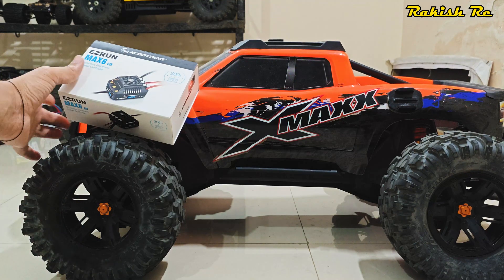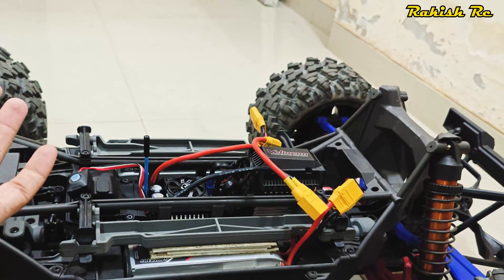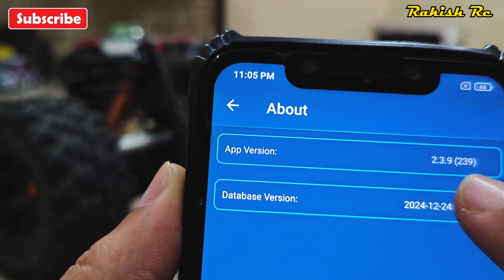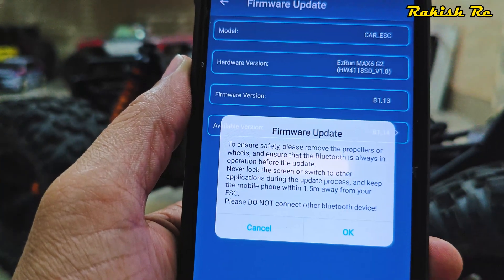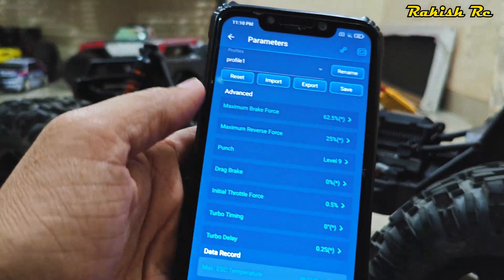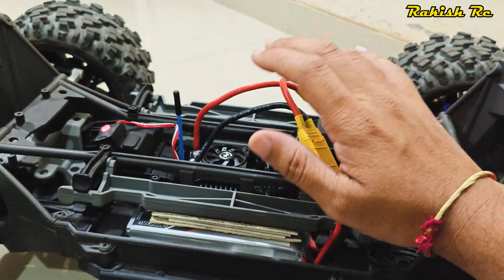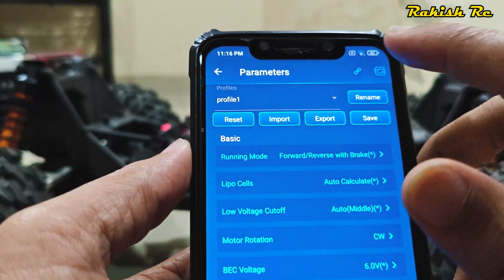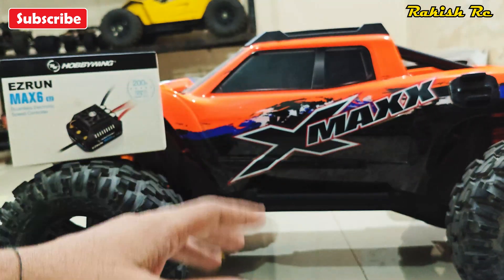Hobbywing Max6 G2 Firmware Update Fix Motor Stutter | Traxxas X-Maxx 8s ESC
In this video we take a look at how to fix the hobbywing max 6 g2 motor stuttering problem with the new firmware update released by hobbwing in the latest database version 122
With the stock firmware on max 6 g2 esc a sensorless motor would stutter or cog on throttle and reverse but the new firmware update has fixed the problem.
Glad that hobbywing has fixed the issue and solved the problem.

00:00 Max 6g2 ESC Intro
01:30 Motor Stutter Max 6 G2
02:24 Max 6 G2 Firmware Update
06:00 New Firmware Test
09:35 Conclusion